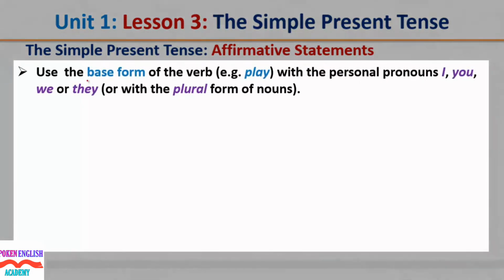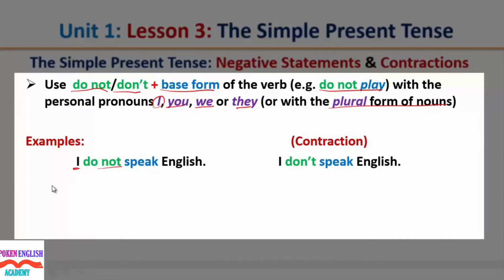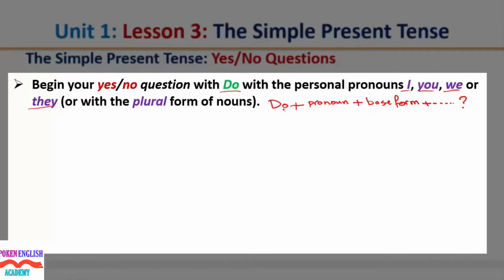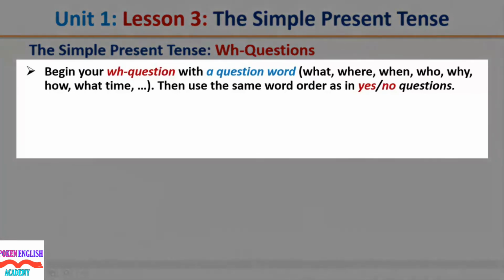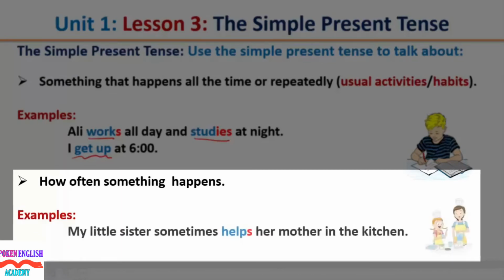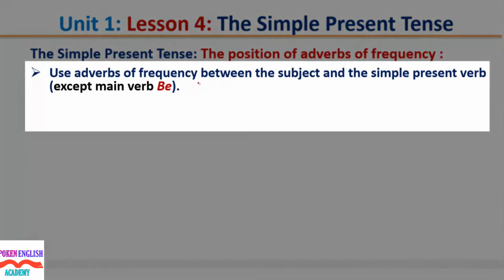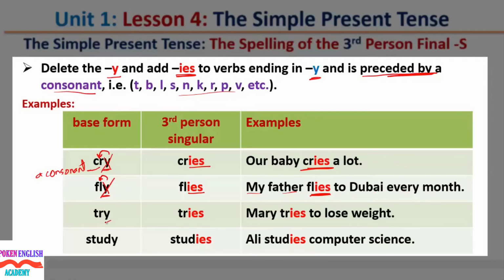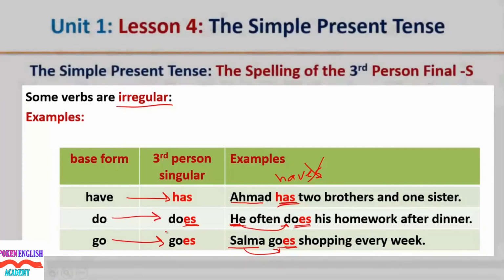Present Simple Tense English Grammar